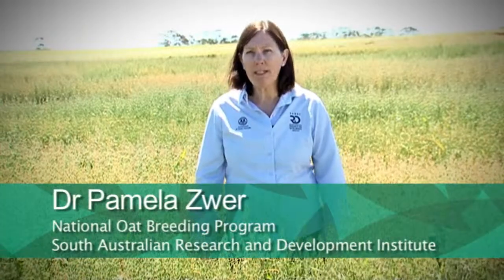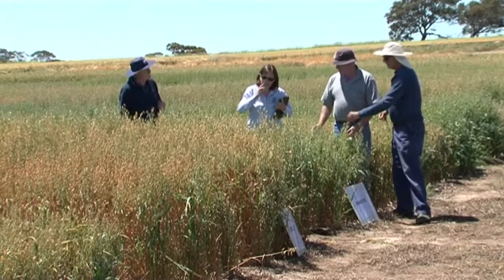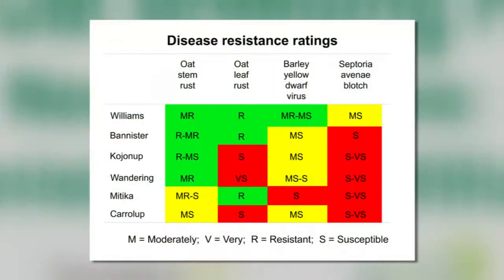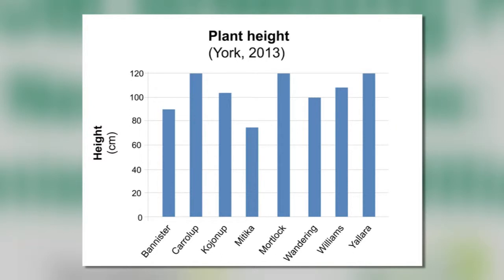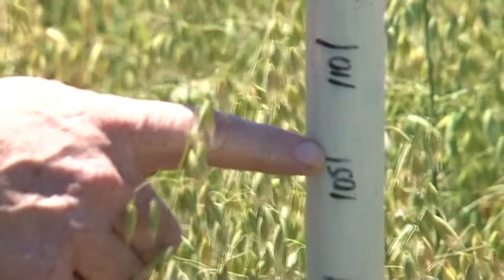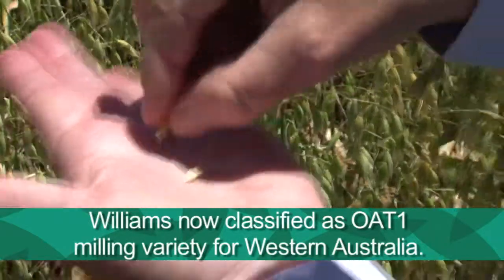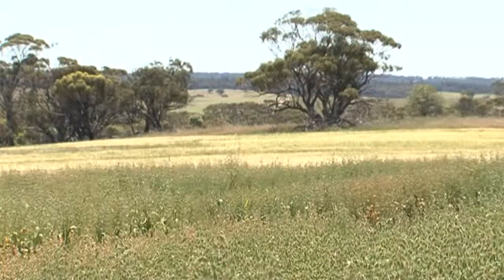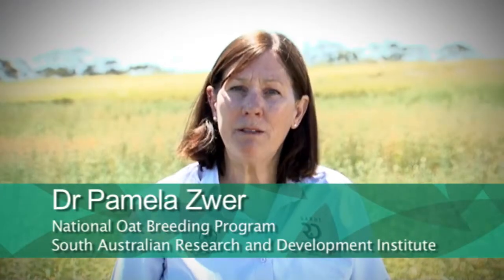Bannister and WiIliams: milling oats for Western Australia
Dr Pamela Zwer (National Oat Breeder) describes the characteristic and advantages the new milling oat varieties Bannister and Williams provides to the grain growers of Western Australia.